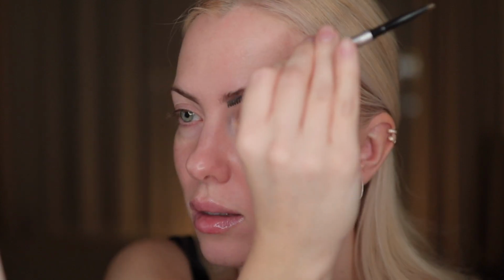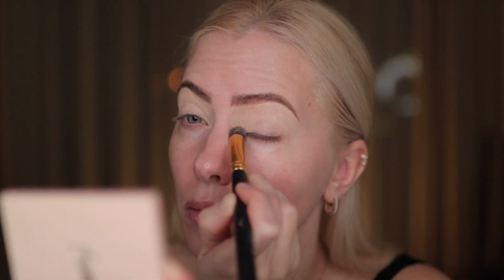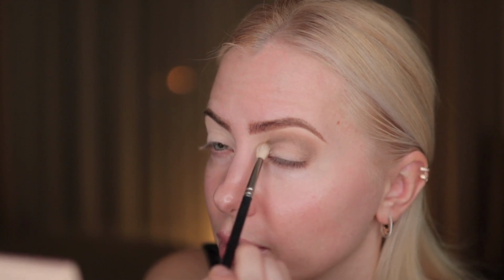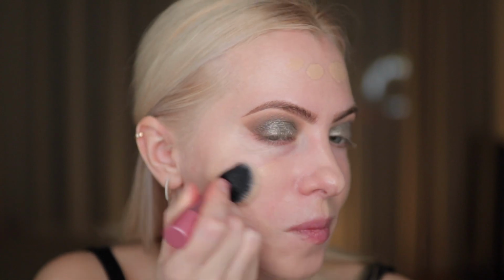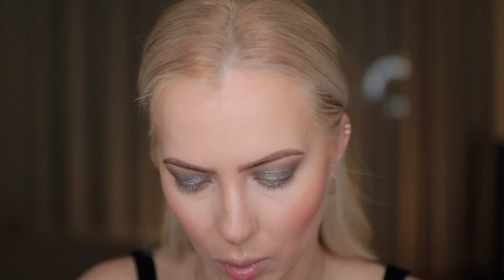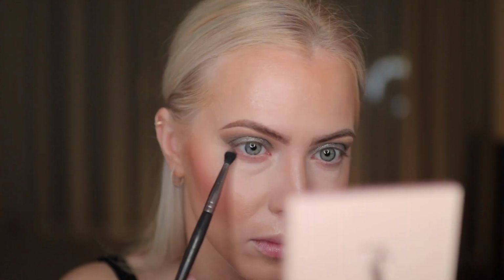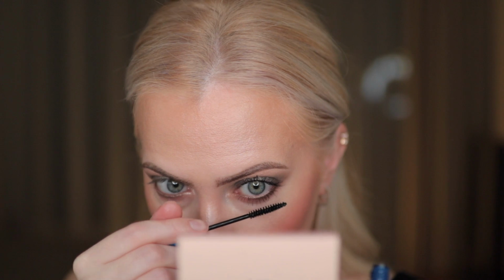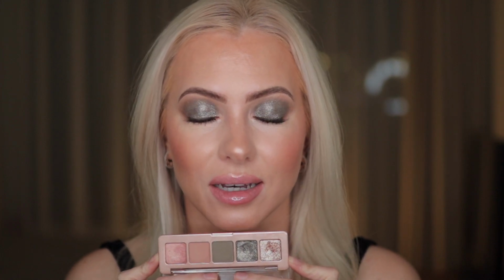NATASHA DENONA MINI RETRO PALETTE MAKEUP LOOK AND REVIEW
Today I am doing a review on Natasha Denona Mini retro palette. In this video, I will be doing a full makeup look, and also at the end of the video, I will be doing a review and I'll tell you my final thoughts.